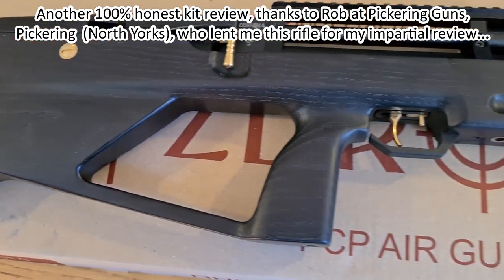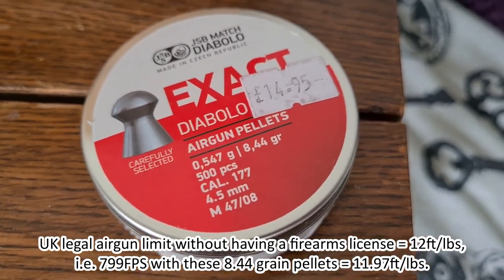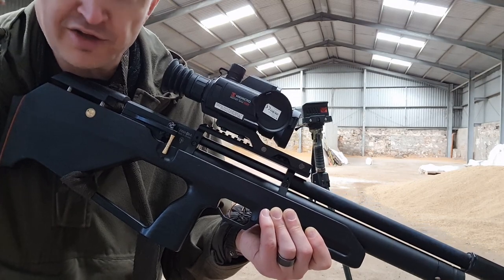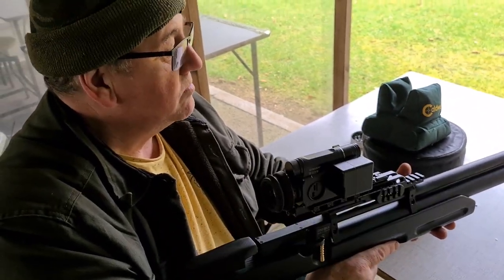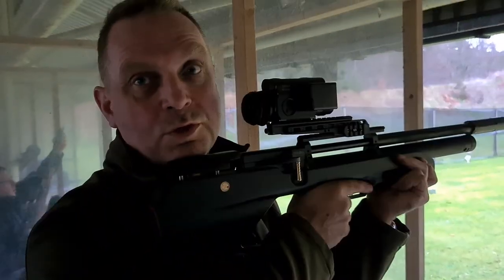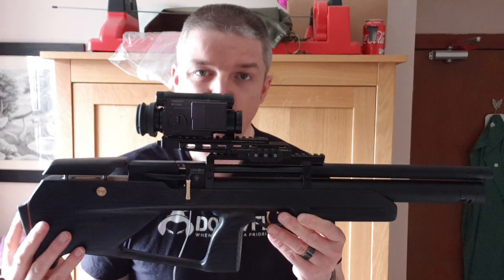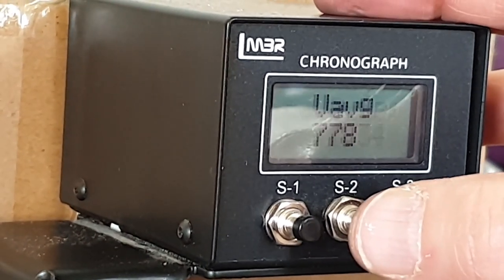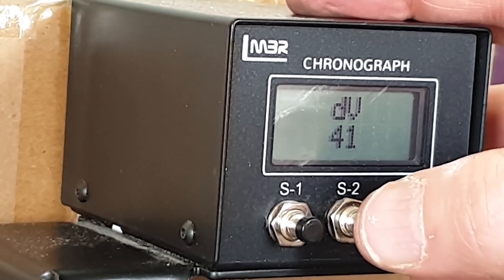The Zbroia Kozak, one awesome affordable (Ukranian) bullpup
This excellent and very high-performing affordable rifle was kindly lent to me by Rob of Pickering Guns (north Yorks), for another honest, impartial review.

Contents…
00:00 Introducing the (compact) Zbroia Kozak.
03:19 pre-range twelve-shot chrono check.
03:51 DonnyFL Tanto and Koi moderators were a perfect (slim) fit for the Kozak’s slim shrouded barrel.
04:48 Demonstrating ‘wearing’ the Kozak via a soft neck belt.
07:56 Testing groups @30m & @36m, plus seeing how noisy it is.
10:22 Fellow shooter’s opinions at the GARC 50m outdoor range.
17:09 Conclusions.
19:12 Coming soon – as well as the Pard008S-LRF, of course.
19:42 Full twelve-mag chrono string.

Accompanying Flickr album I mention is here, with loads more photos to accompany my written review and this video review